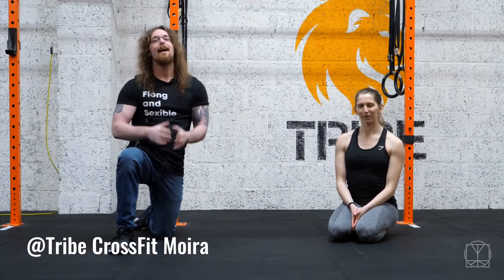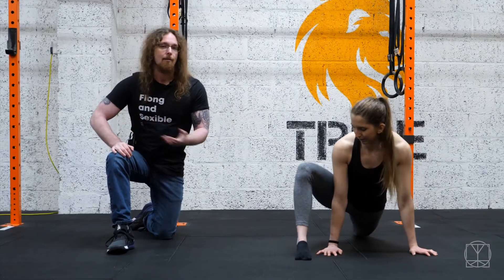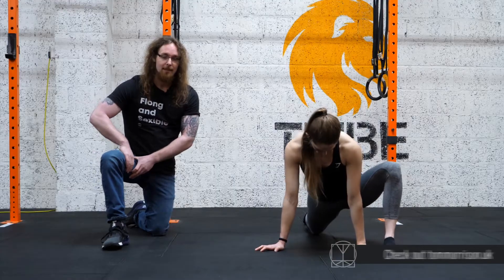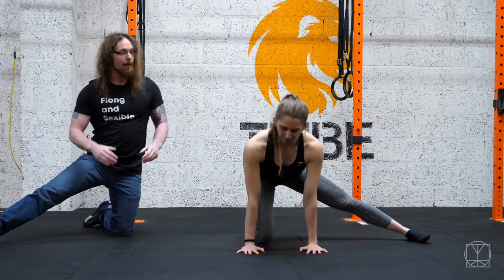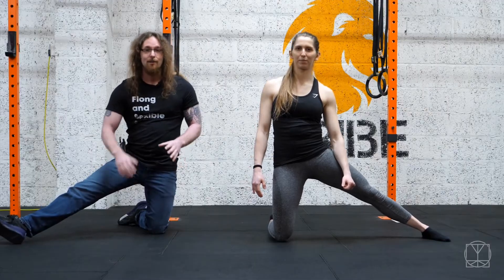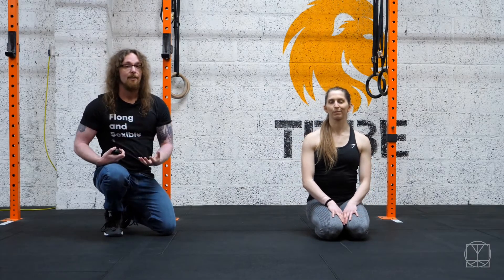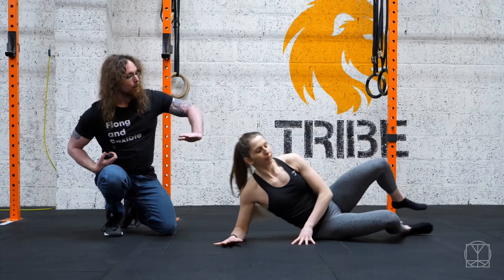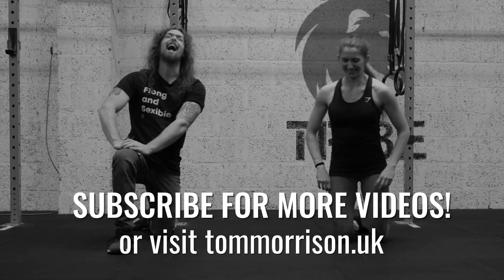So your Groin Keeps Exploding?! Here's what to do.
Having groin issues is no laughing matter, it can ruin someone's sporting career.

When anything around the inner thigh area starts to play up it can hinder your training for months on end, make you lost stability in your knee, even cause a limp or back issues...and that's no fun.

How you restore the range of motion is very important, you want to put strength into the position as well as improve the range of motion.

Stretch the area first, then add some isometric holds with a slight amount of tension in a few different positions.

Don’t get hung up on which exact muscle could be the problem, it doesn’t really help that much, think about range of motion and strength of the whole area instead.

Make sure to do both sides, and if your other side isn’t that great either it could actually be one of the reasons it happened in the first place! Poor mobility and warm ups!

How long should you do this?

Well.. How long you got?

Start off trying 1 round of this circuit and checking you feel the next day. If you feel better, then increase to 2 or 3 rounds.

If you still feel good the next day you want to build this up to 3 times, 3 times per day, 3 times a day. If you genuinely want to get rid of your problem then this should be top priority for you and time can be found to do this 3 times.

A final thing to remember is your groin is part of a much bigger hip complex, and you want to figure out why you keep getting groin issues in the first place. If you want to know what you could have missed with your complete hip mobility, pick up The Simplistic Mobility Method today, it’s fully online and no equipment needed